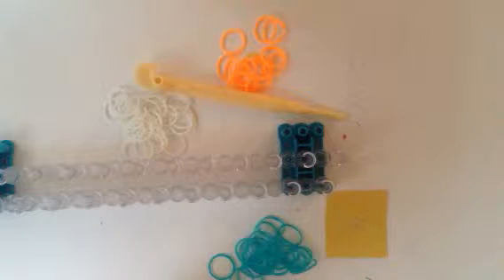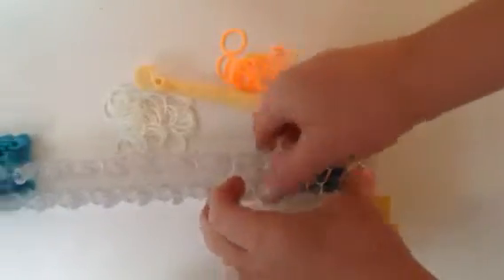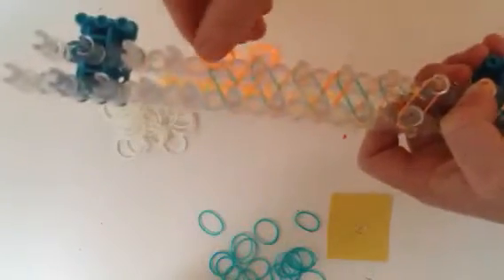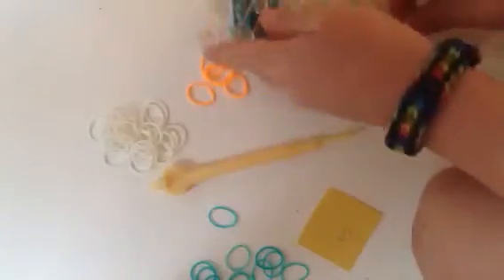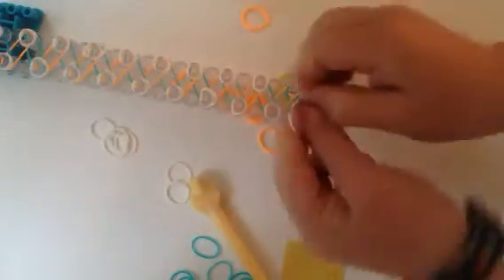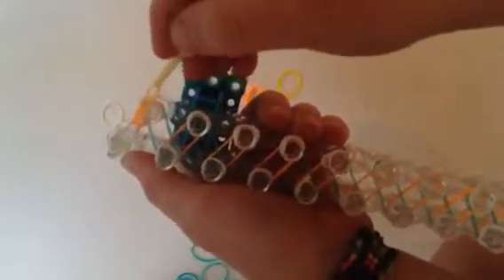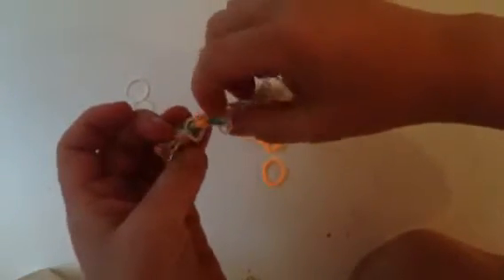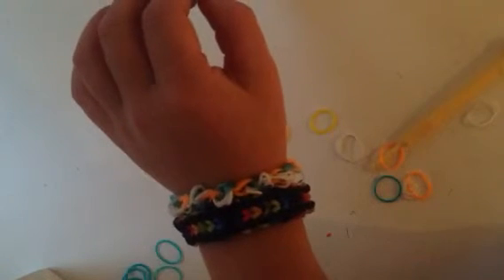Jackson & Rainbow Loom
The "capped single" bracelet on a Rainbow Loom.